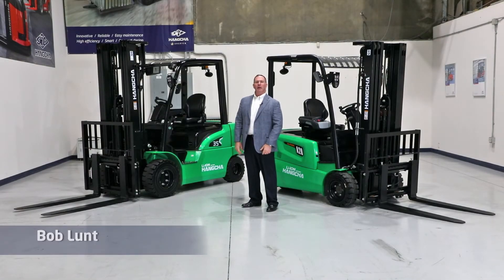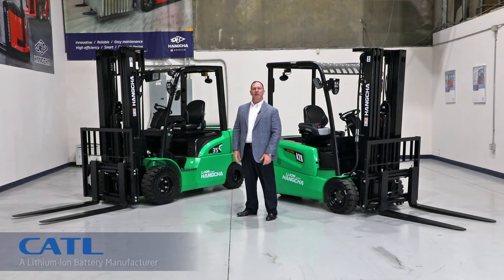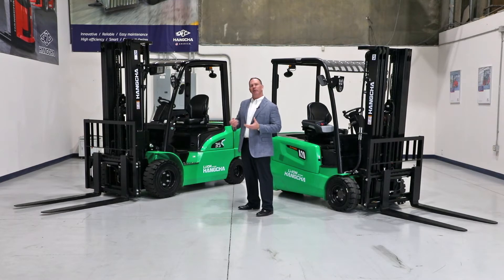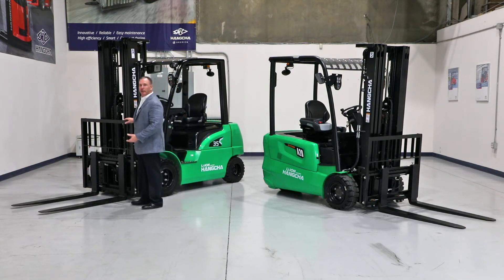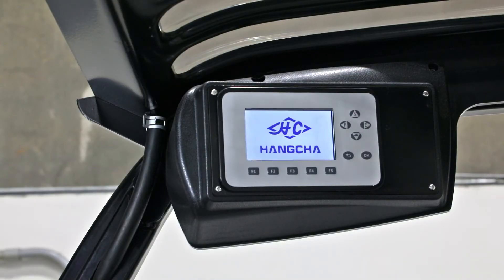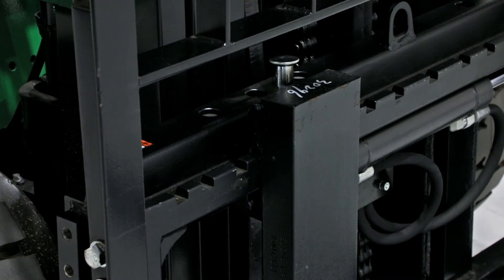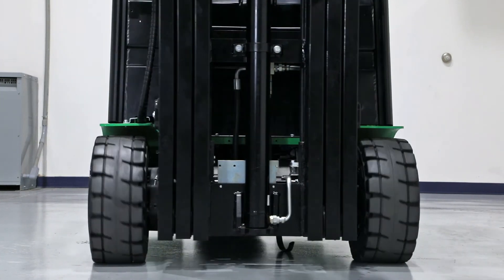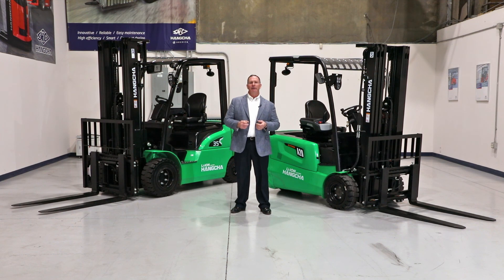New Lithium ion Powered Forklifts from HC Forklift America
Join our Southeast Regional Sales Manager, Bob Lunt, as he goes over the benefits of Lithium Iron Phosphate battery technology in our complete line of lithium-ion forklifts and warehouse equipment. After seeing the benefits of this technology when compared to traditional lead-acid batteries, Hangcha partnered with CATL to develop a line of material handling equipment that is powered by lithium-ion technology. This technology allows the equipment to use rapid and opportunity charging to run effectively in multi-shift operations.  The equipment runs longer, requires no battery maintenance, and is more energy-efficient. Because of this, users are able to increase operational productivity and decrease operational costs.  Hangcha Group’s new line of lithium-ion forklifts are going to revolutionize the way you think about the material handling industry.